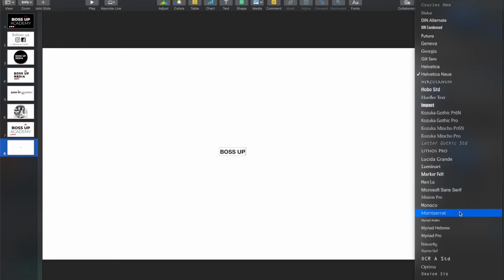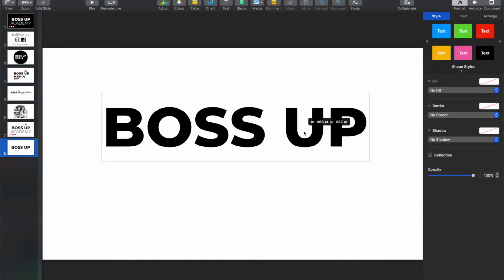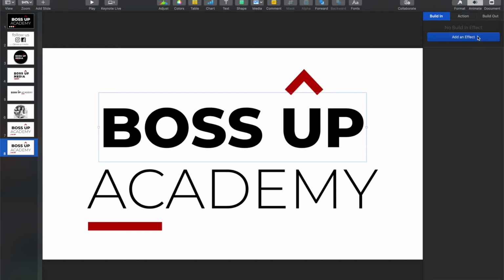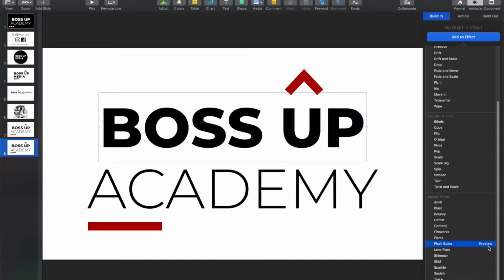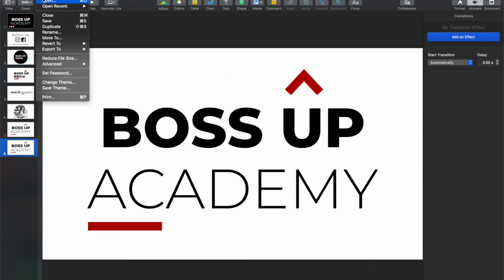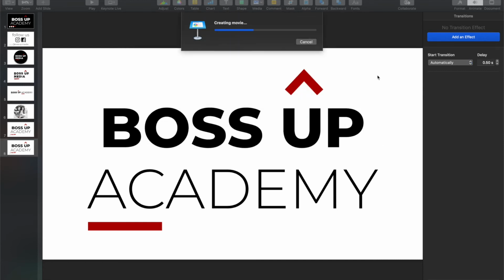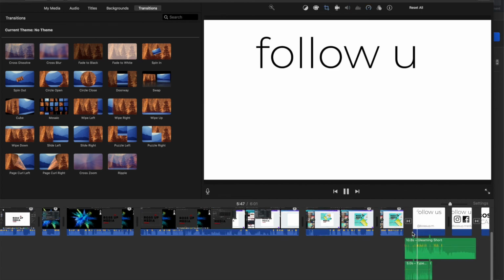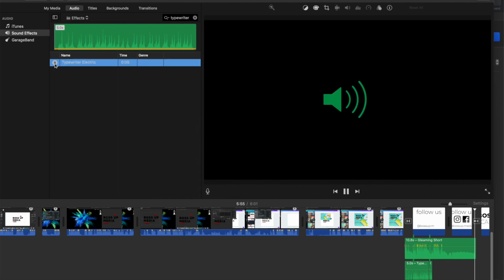How to Create an Intro / Outro Video for FREE - No Design Experience Required!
Need an intro / outro for your YouTube or course videos? Learn how to create an animated intro / outro clip for FREE using Keynote and iMovie - no design experience necessary!

Got questions? Drop them in the comments! I'll answer your questions and maybe even film a tutorial for you!